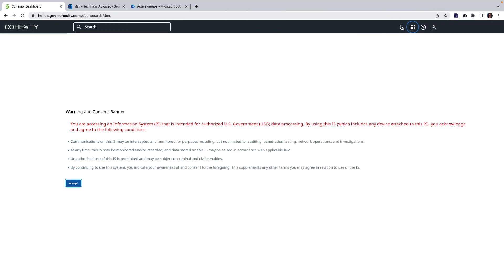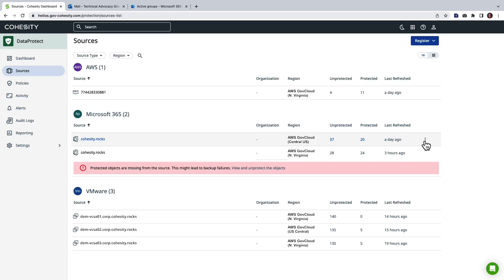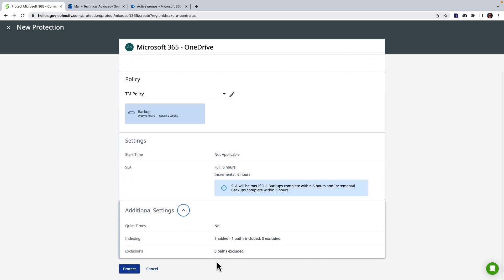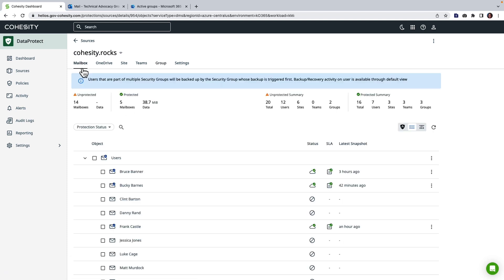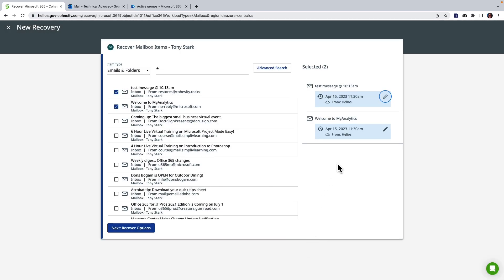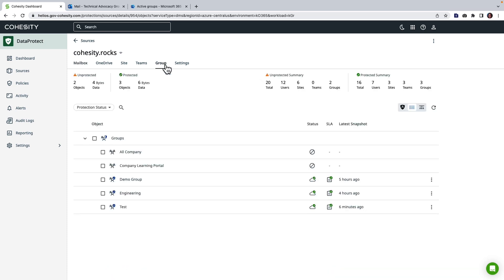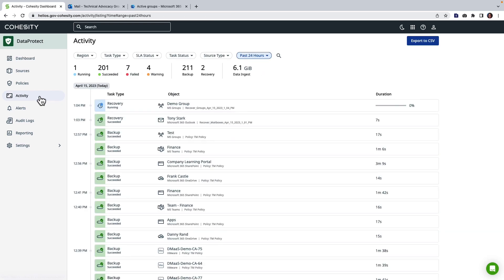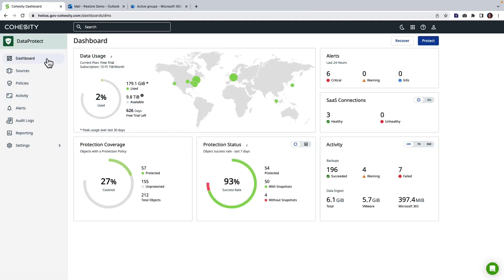GovCloud - M365 DataProtection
Greater flexibility and choice to protect your M365 data in GovCloud with a fully managed backup as a service (BaaS) solution by Cohesity. View this demo to see how you can simply and securely backup and recover your M365 workloads with Cohesity DataProtect as a Service in GovCloud.

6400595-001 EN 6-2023